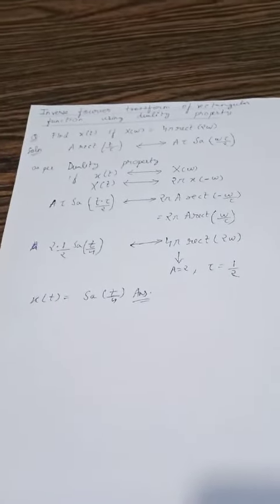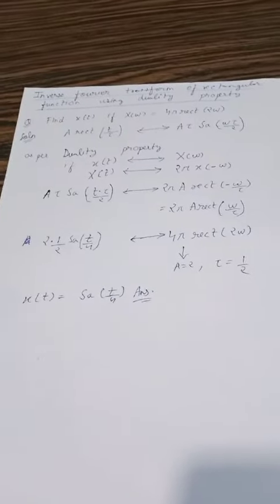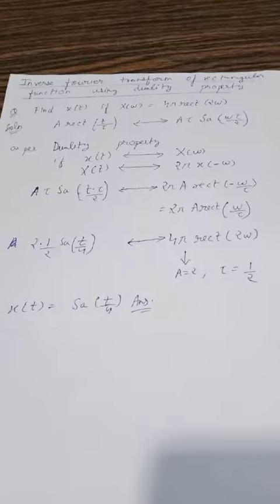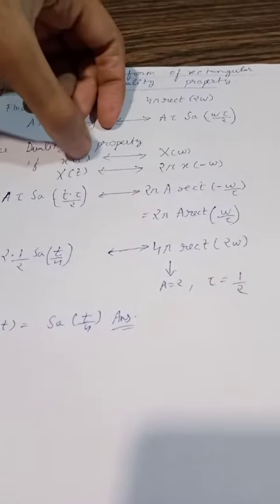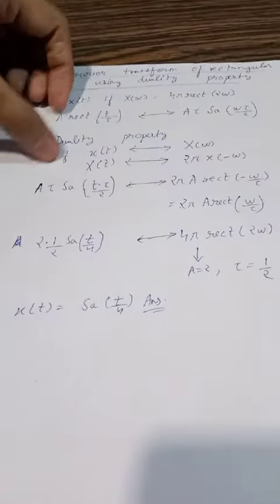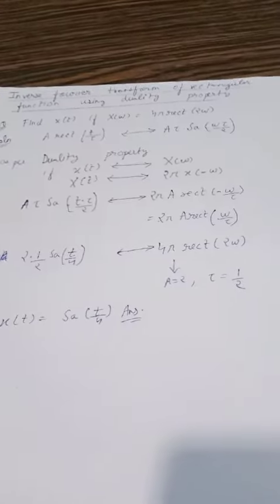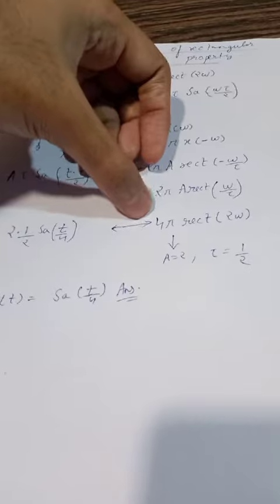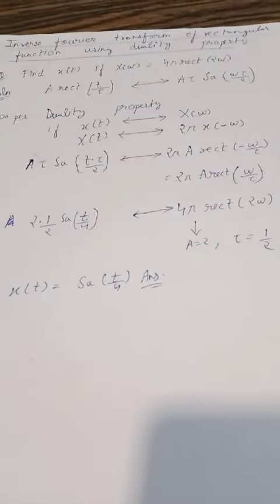Inverse Fourier transform of rectangular function using Duality property